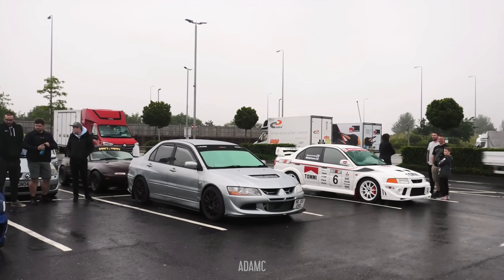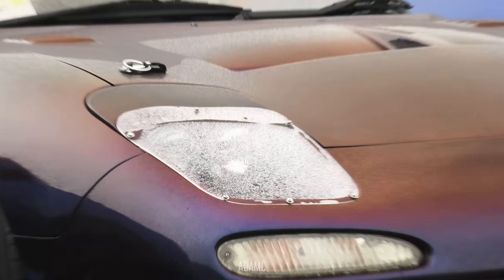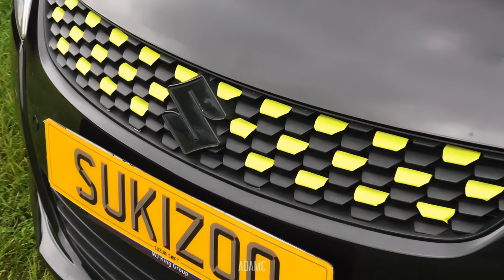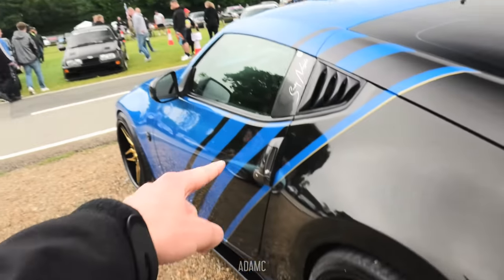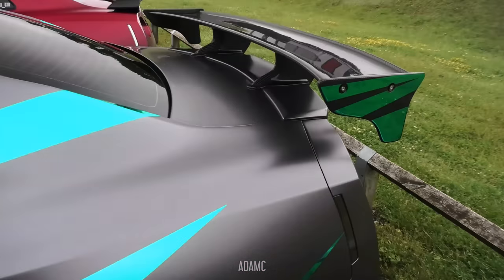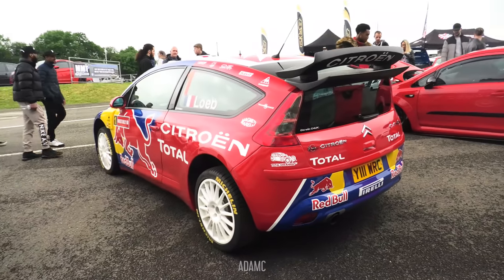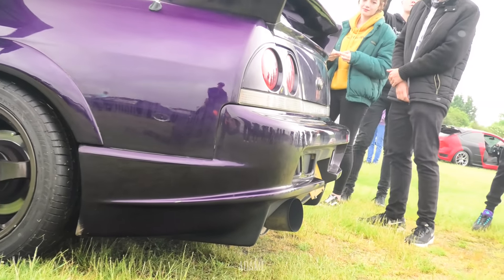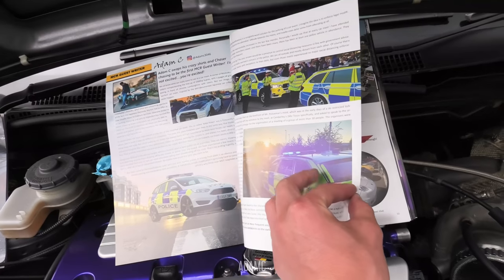DEAFENING Rev Battle SHUTS DOWN Car Show!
This was Tuner Fest at Brands Hatch, which I participated at with JDM vs. The World. I caught a lot of the cars within the show, as well as a spot of drifting, and later deafened myself in Flash Cars UK's rev battle! With all sorts including a Supra, Chaser, R33, R35, El Camino and more!

for a full list of car shows in the UK!